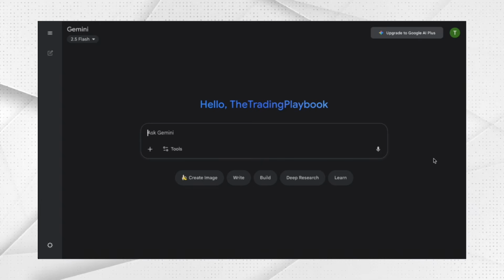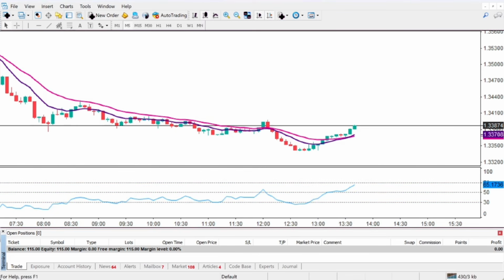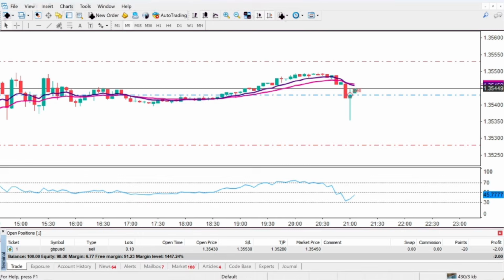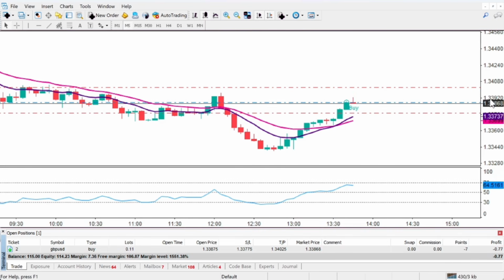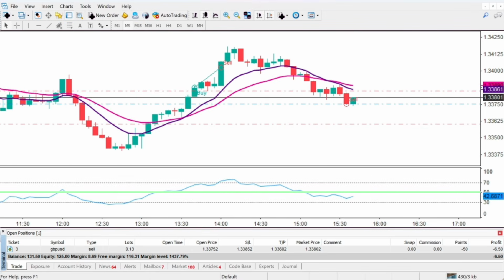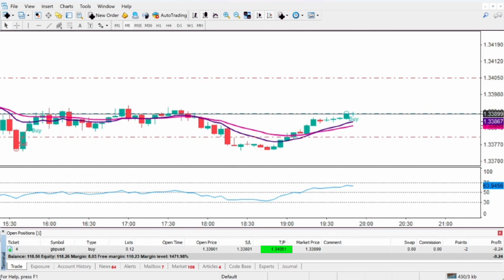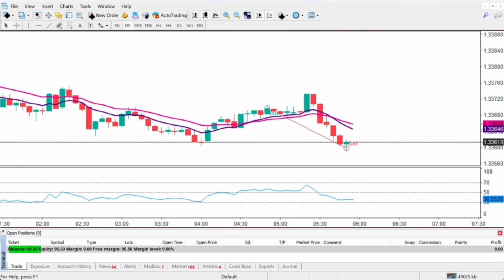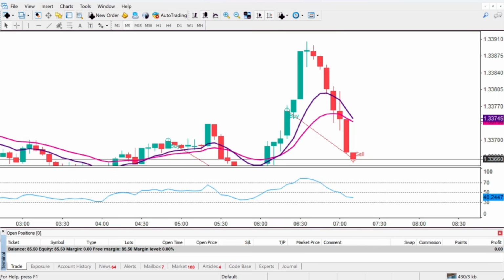Google Gemini Gave Me This Trading Strategy... Did I Make Money?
After ChatGPT surprisingly grew my account 40%, it's time for a new challenger! I asked Google Gemini to design a raw, unfiltered Forex scalping strategy, and now we're putting it to the live market test.

Using a simple EMA Crossover + RSI setup on the GBPUSD 5-minute chart, I traded the strategy exactly as the AI wrote it, risking an aggressive 10% per trade.

Did Gemini outperform its rival, or did the raw, simple logic get chopped up by the market? Watch to see every trade, the quick wins, and the final disappointing drawdown!

Should we run this strategy again but push it for a full month to see what happens?

exact prompt that i use
Give me a complete scalping strategy for forex using the GBPUSD pair on the 5-minute timeframe. The strategy must include:
Clear entry conditions for both buy and sell setups.
Stop loss placement and take profit targets in pips.
A fixed risk percentage per trade (suggest between 1%–2% for small accounts).
Only use standard indicators available on MetaTrader 4 (for example EMA, SMA, RSI, MACD, Stochastic, Bollinger Bands, etc.).
Keep the rules simple and beginner-friendly.
Make sure the strategy is suitable for small accounts with low capital, and explain position sizing logic.
Summarize the final rules in a step-by-step format that I can follow when trading live.

Timestamps:
0:00 The Gemini vs. ChatGPT AI Challenge
0:39 The Exact Prompt & Gemini's Response
1:06 Gemini's Strategy Rules (EMA & RSI Breakdown)
2:14 The Aggressive Risk Management
2:50 Trade 1: A Clean Start for Gemini
3:39 Trade 2: Back-to-Back Wins!
4:48 Trade 3: The Choppy Market Strikes Back
5:45 Trade 4 & 5: When Crossovers Fail (The Drawdown)
7:39 Trade 6: A Final Heartbreak Loss
8:15 Final Results: Did Gemini Beat ChatGPT?
8:45 Conclusion & Final Verdict on AI Trading